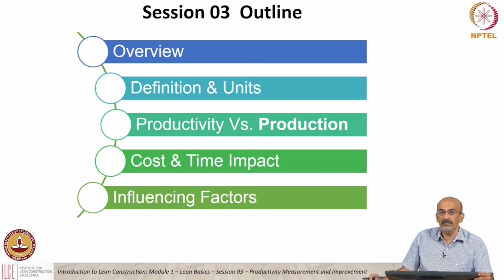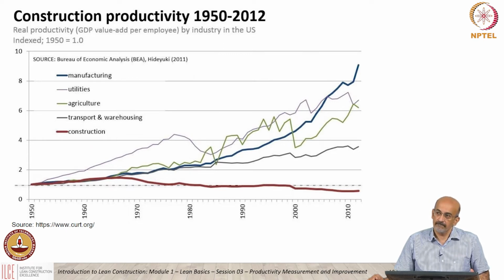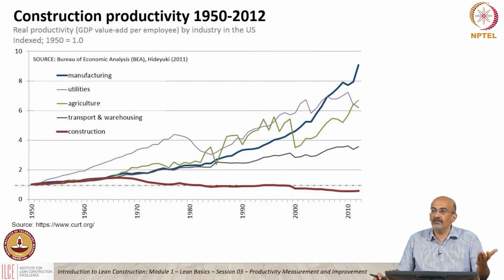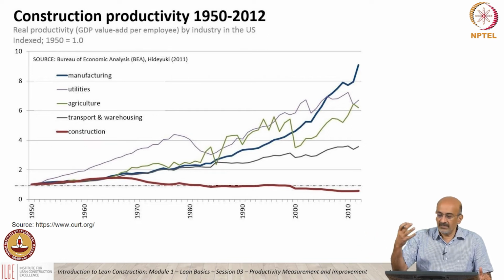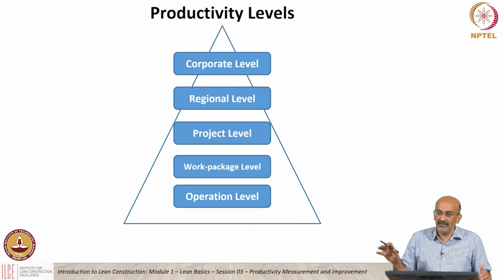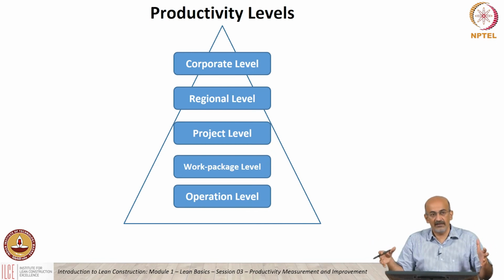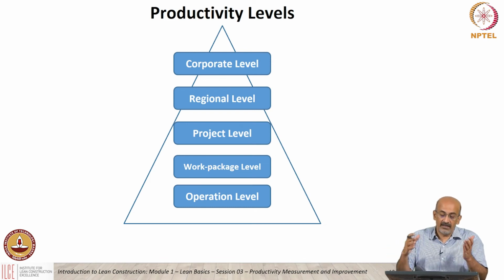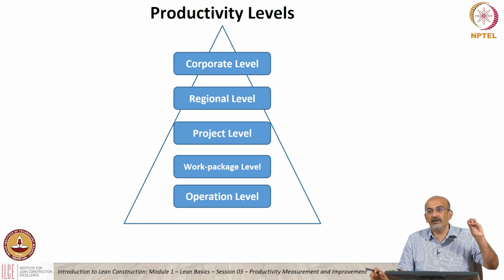Productivity Measurement and Improvement, Construction Productivtiy, Productivity levels